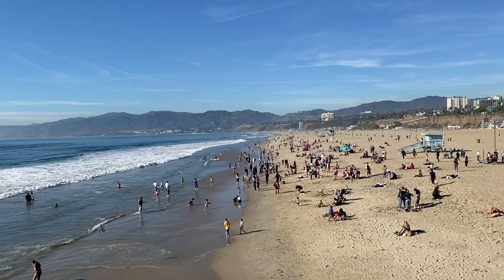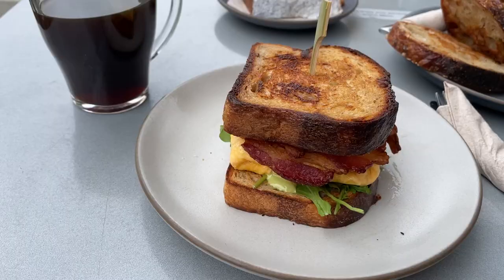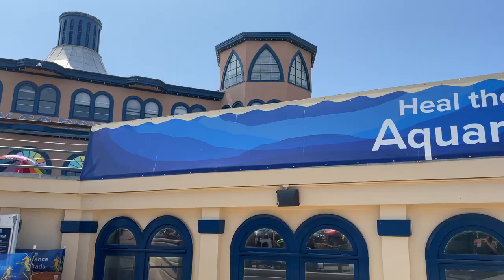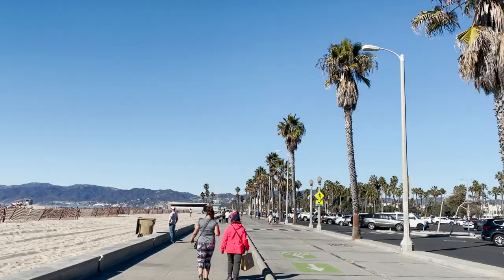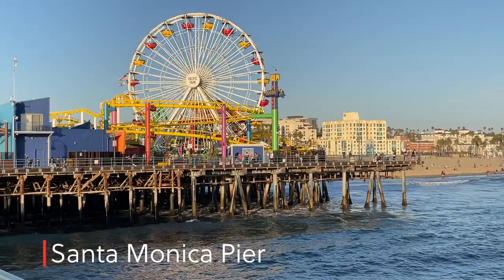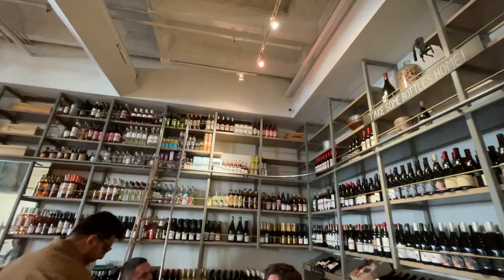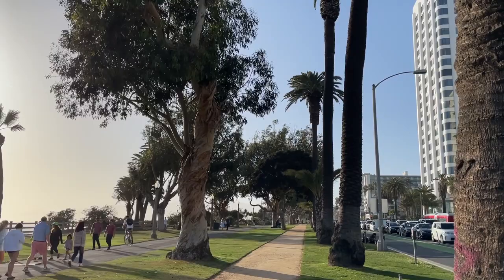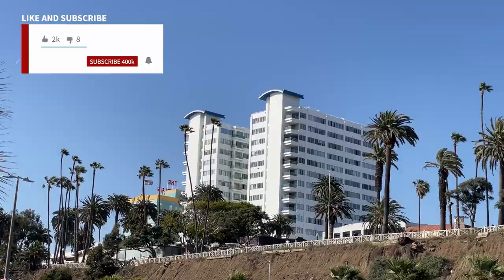How to visit Santa Monica CA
Santa Monica is one of the most popular beach cities in the LA area. The wide sandy beaches attract visitors for the day to soak up some SoCal sun. Whether you pitch an umbrella for the day or rent a bike to explore the miles of coastline, you're sure to enjoy a day by the sea. In this video, we go beyond the pier to the downtown dining scene and check out some of the things that make Santa Monica great!

Intro: 0:00
Start to the day: 1:01
Santa Monica Beach: 1:52
Getting around: 3:45
Where to stay: 4:26
Santa Monica Pier: 4:46
Night out on the town: 5:41
Quick history and travel tips: 6:22
Final thoughts: 7:47

All video taken by me on iPhone12